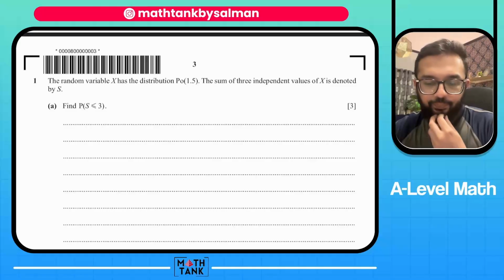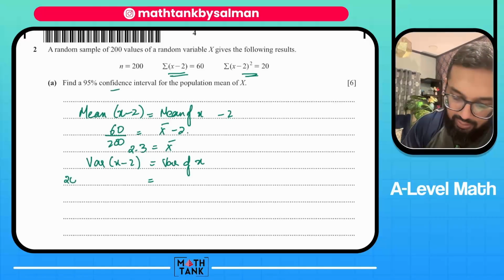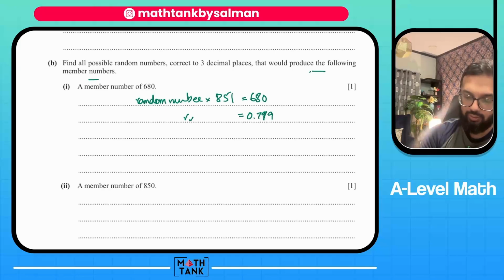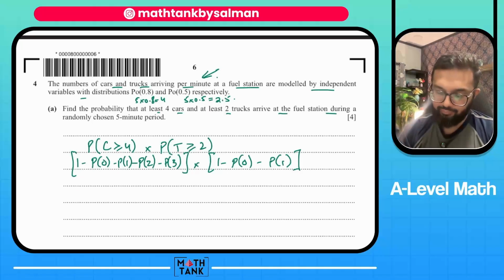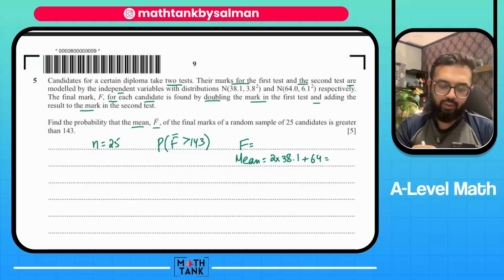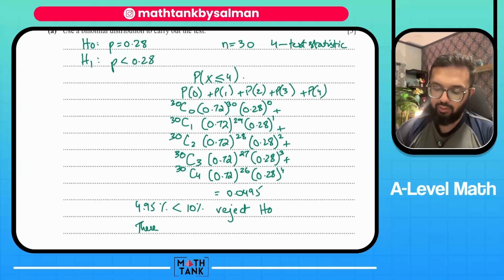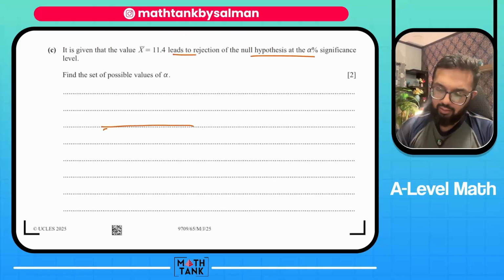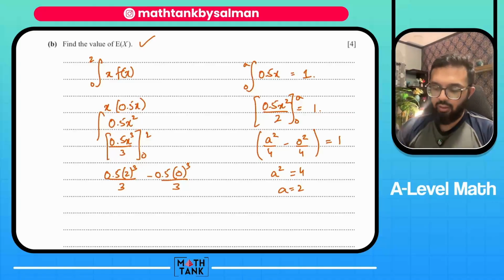9709/65/M/J/25 May/June 2025 Variant 65 S2 A level Mathematics